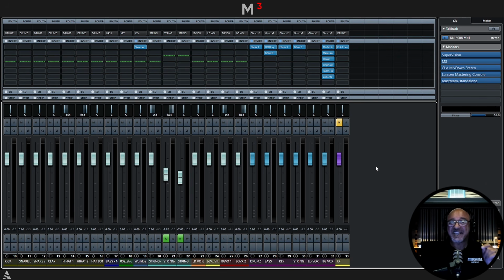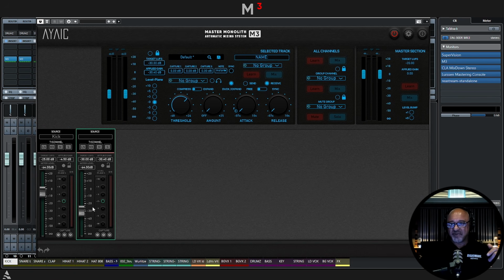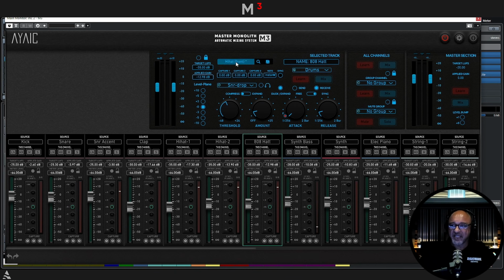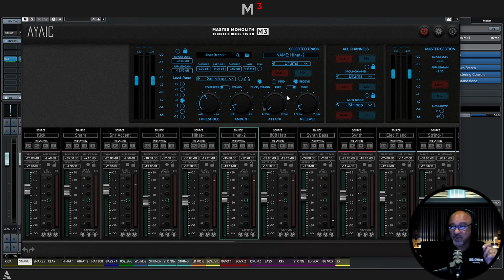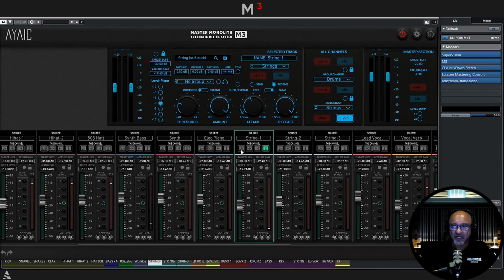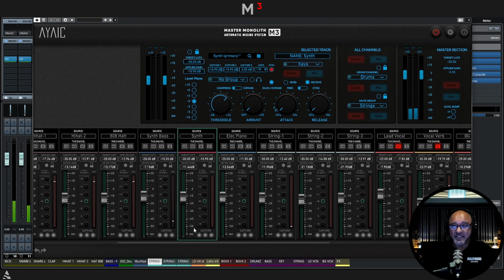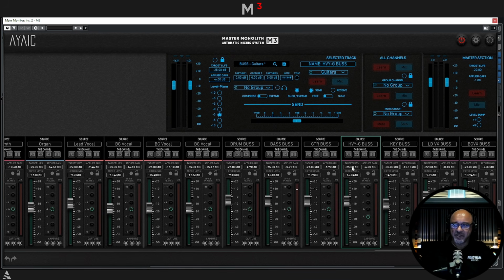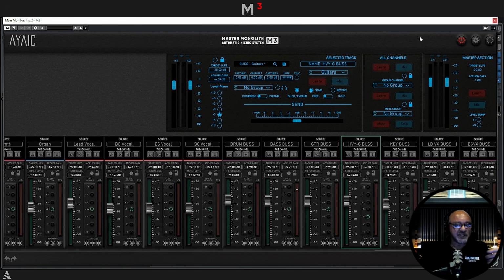M3 - Basic Video Manual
This is a basic video manual of M3 created Saturday, July 26th in preparation for M3's official release this upcoming week.

Chapters:

00:00:00 - Begin
00:00:23 - Hello
00:00:57 - M3 Setup
00:09:23 - Organizing The M3 Mixer
00:09:59 - Plugin Type and Safety In Design
00:11:43 - Automation Organization
00:13:00 - Learn/Mix, Mute/Solo, Locks
00:15:34 - Group Controls
00:16:36 - New D/E Features
00:17:17 - "Self" Feature and Fader Follows Amount
00:23:27 - Gain Captures
00:28:44 - Messing With The Bass Level Expansion
00:30:27 - Master Level-Bump Buttons
00:37:07 - Outro and Release Info